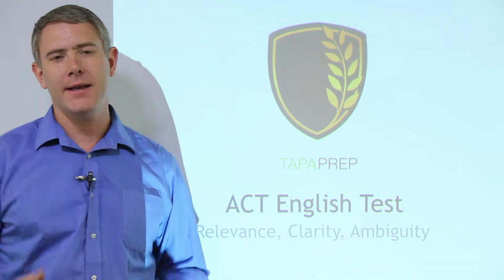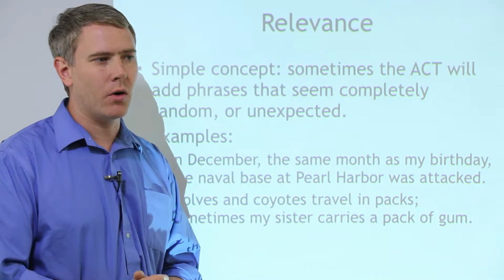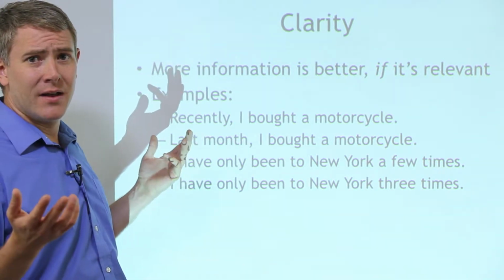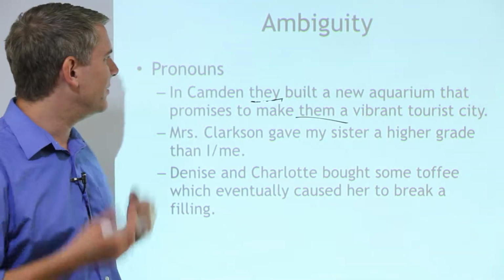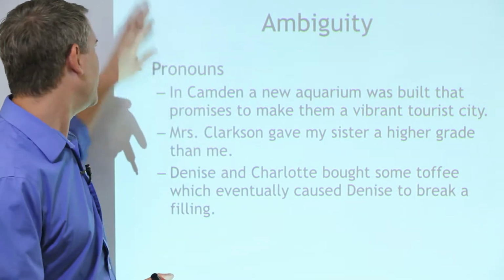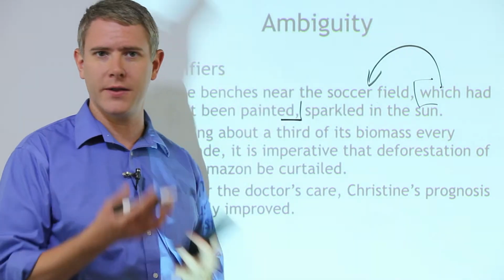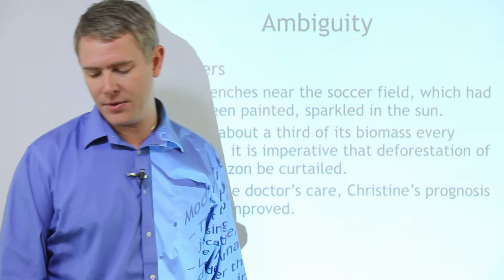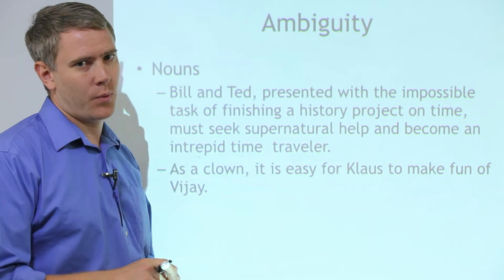ACT English - Relevancy, Clarity, and Ambiguity Part 1 of 3